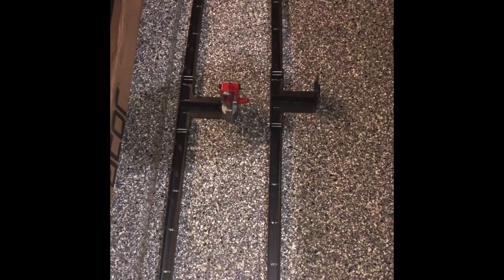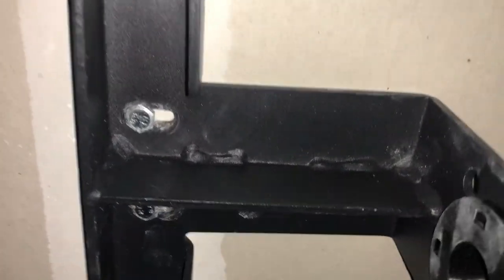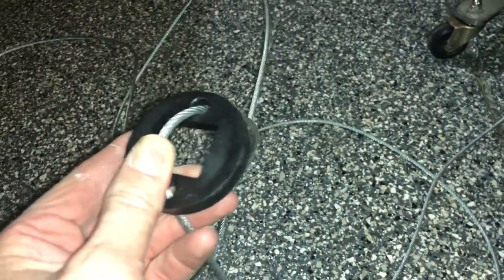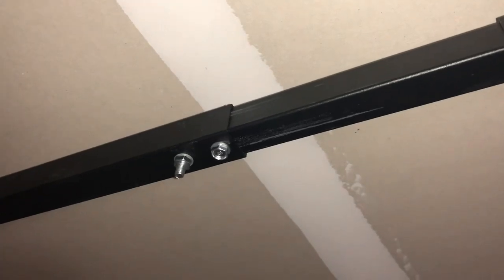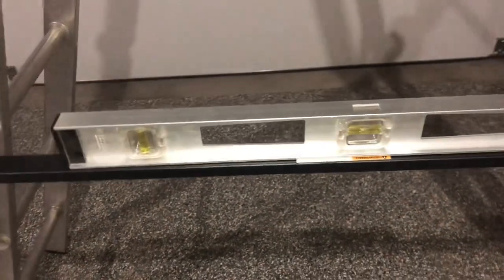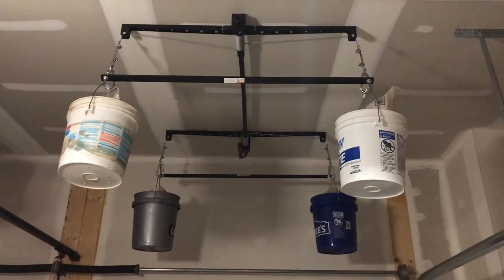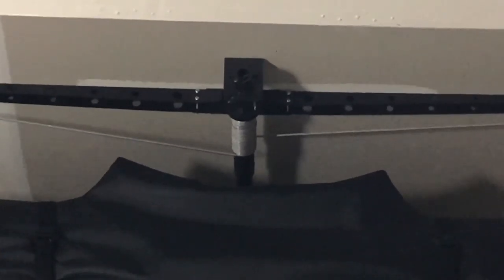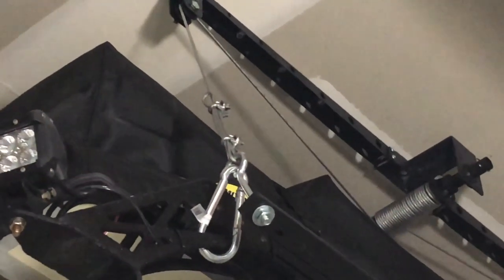Racor HD lift installation for RTT storage hoist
DIY installation of Racor HD lift as storage hoist for SmittyBilt OverLander RTT